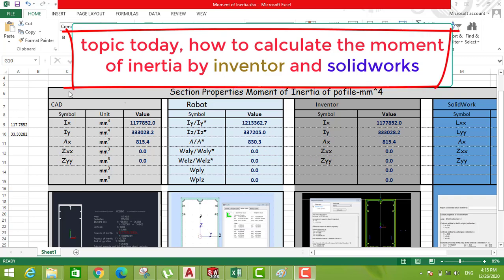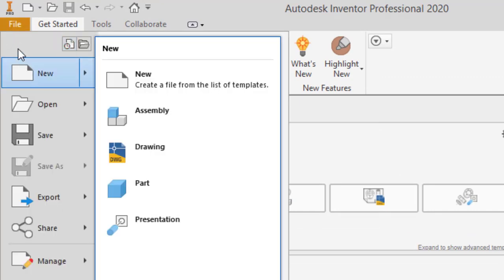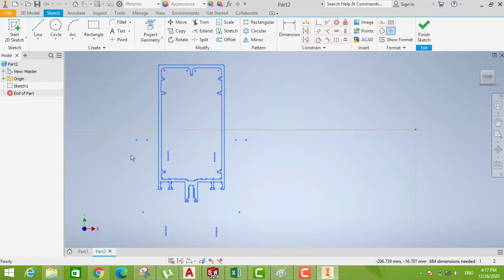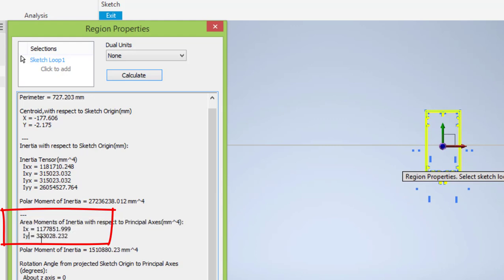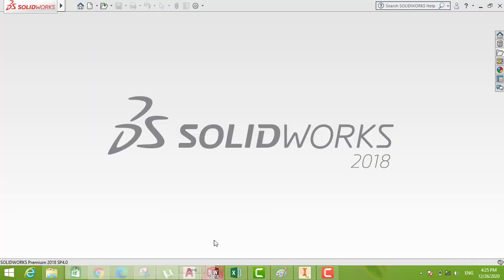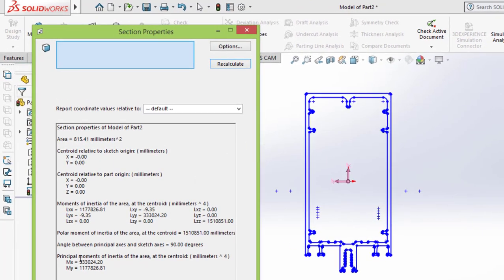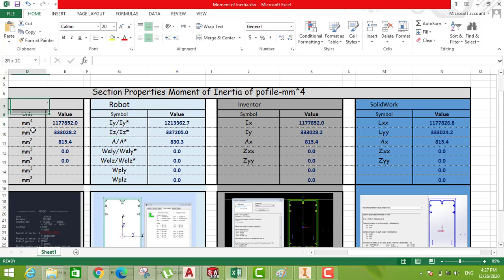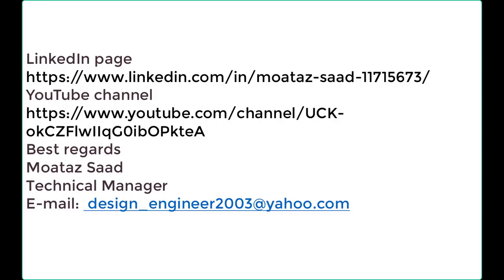Moment of Inertia Calculation (,inventor& solidworks)((English))